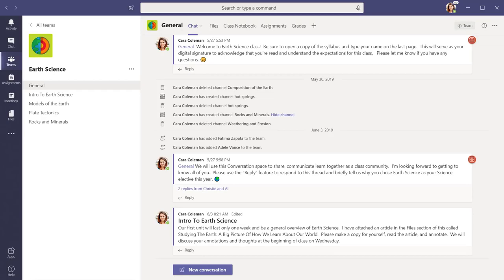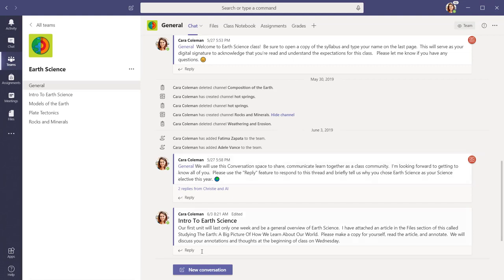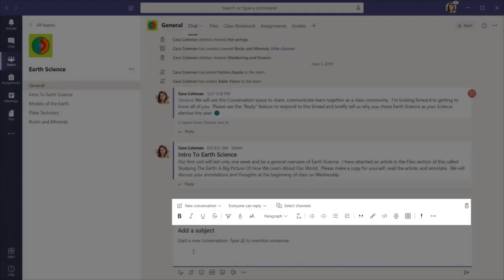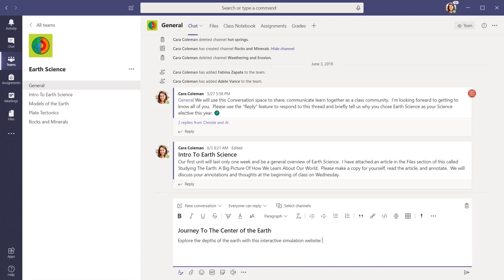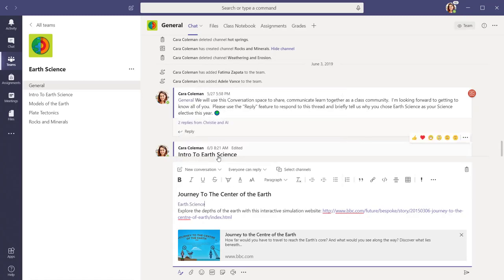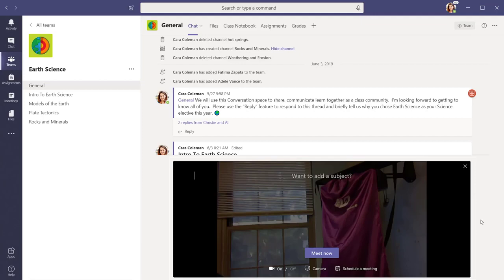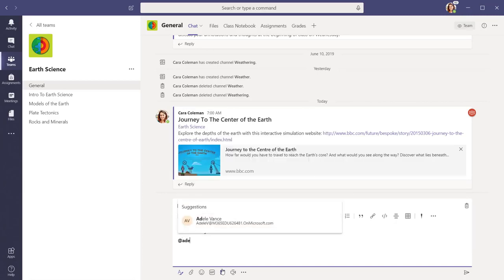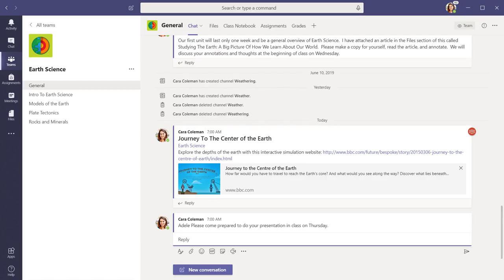Microsoft Teams - Stay Connected with Conversations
The Chat tab in Teams is the hub for communication among members of the Team. Teams automatically creates a Chat tab in the General channel, as well as in any additional channels you create. All members of the Team can view and add to conversations in the General channel. Conversations are visible to everyone in a channel and are not private. However, you can @mention any member of the Team, drawing their attention to a comment and ensuring they see it.

To post a message, select the Chat tab from any channel. You can select "New Conversation" to begin a new discussion topic, or you can reply to any previous conversation by selecting the "Reply" icon and adding your responses within that thread.

Use the Chat tab to share news about your class or Team. Post articles or link resources. Engage members of your Team in relevant discussions. Be available to answer questions. Add an embed code to embed another application right within your conversation. Use this area to give praise and encouragement. You can even just use the space to share Team photos.

You have many options within the Chat tab. You can format the text, add emojis, gifs, or stickers, attach various types of documents and files, and even begin a live meeting with just a couple of clicks!